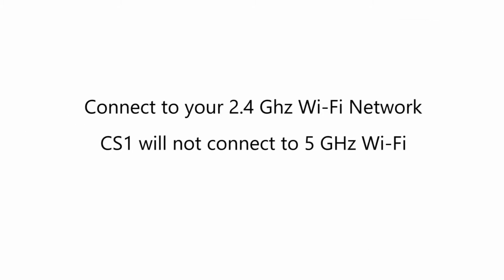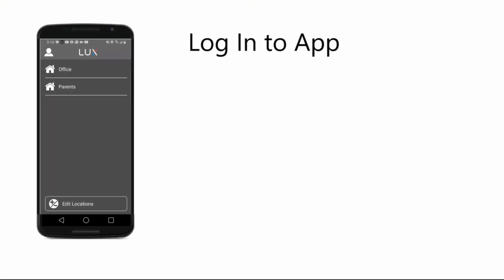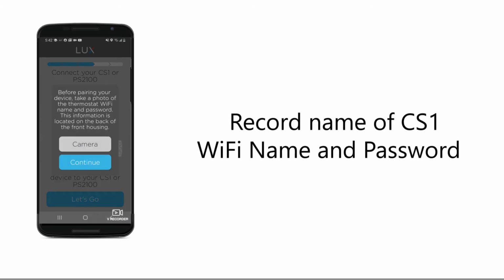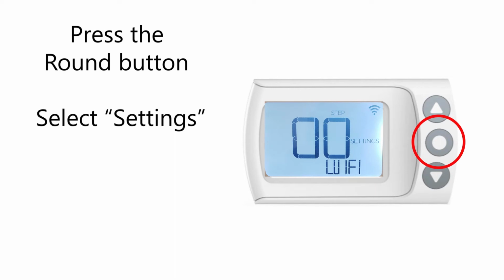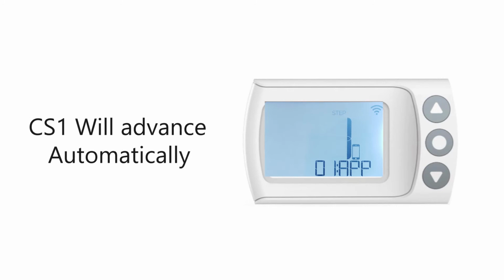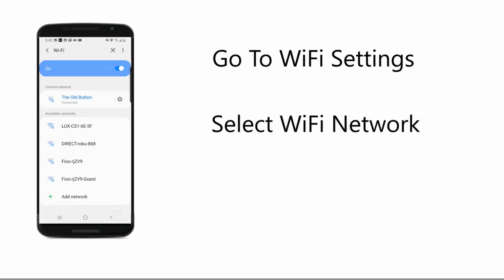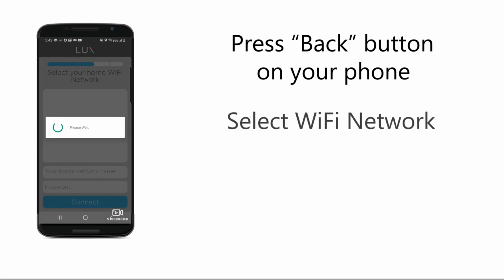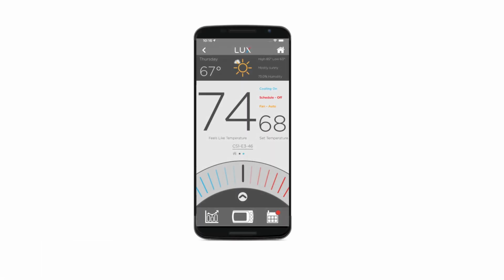Provisioning your CS1 using the LUX App for Android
Step-By-Step guidance on how to provision your CS1 Smart Thermostat to the New LUX App on android devices.